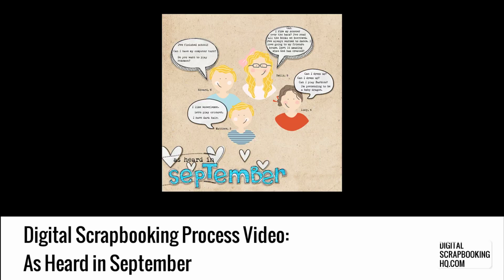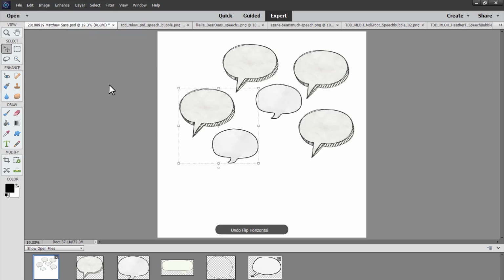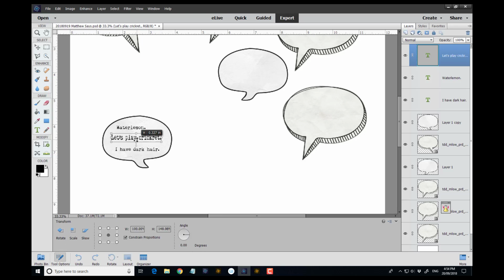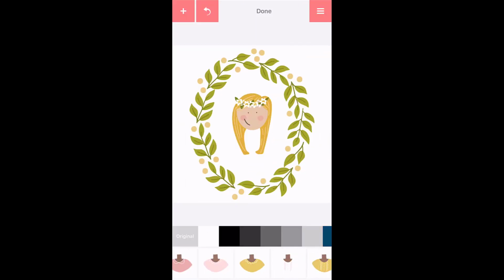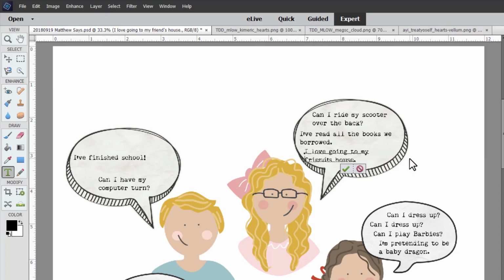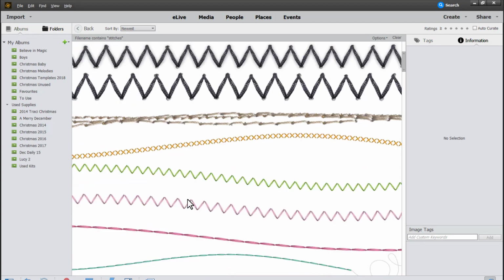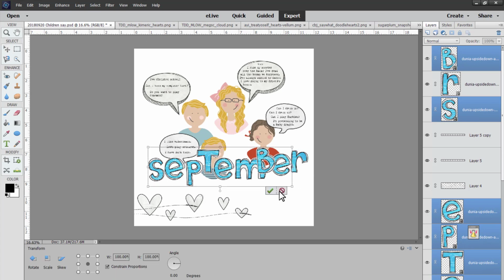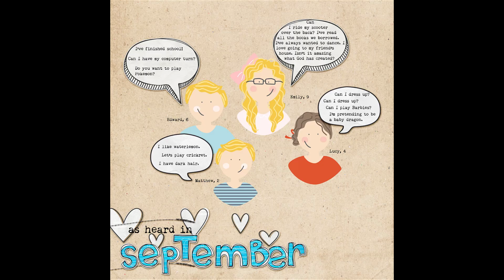As Heard in September - Digital Scrapbooking Process video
Each week I share a scrapbook layout to give you a little sneak peek into what I’m scrapping, and inspire you to play with pretty pixels too.

Today I’m sharing a page from my family album.

This layout was inspired by the Scrap Happy Member Layout a Day challenge:

Show of the Day: The Music Man (1957)

The Music Man was entirely written by Broadway newcomer, Meredith Willson, who based the story on incidents from his childhood in Iowa. The play was old-fashioned in contrast to the snappy, modern West Side Story playing at the same time, but its intricate musical arrangements, fast pacing, and humor without corny sentiment made it an audience favorite that also garnered six Tony Awards.

Though I could write pages of journalling about my beloved city of Perth, Western Australia, I was drawn to the technique challenge today.

Initially, I was planning to have a page of speech bubbles with funny quotes from my toddler, but in the end, I decided to include all 4 of my children.

I started arranging the page, but rather than search for a photo of them together, I remembered the cool portrait pack I’d bought on the Rhonna Designs app I created the 4 portraits including their favourite colours and hairstyles.

I put them on a white background, saved it to dropbox then opened it in Photoshop Elements. I added the journalling, some embellishments, and a title.

 If you are a paper scrapper, you could print portraits from the app for a similar look, use a paper doll die or do paper piecing.

 This page took less than an hour and is a fun a photoless layout. I want to do more in this style or even use those portraits on other pages as embellishment I had so much fun with them!
How I did it
Today I'll talk you through the process in this video:

Credits
Alexa Zurcher Portrait pack in Rhonna Designs, kits from the Daily Digi and Traci Reed (no longer available).

Care to Share?
I’d love to see what you are working on this week. Do you have a layout or two to share? You can add a picture to the comments below.

Happy Scrapping!

Melissa